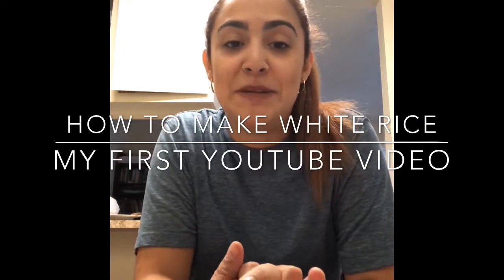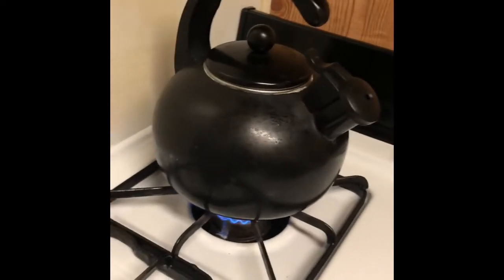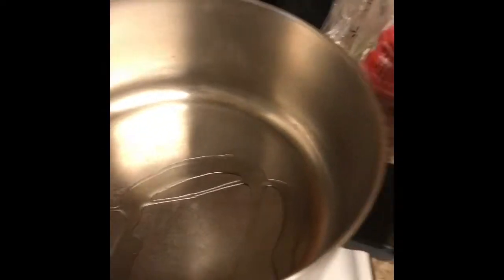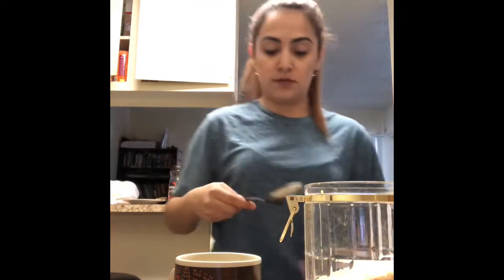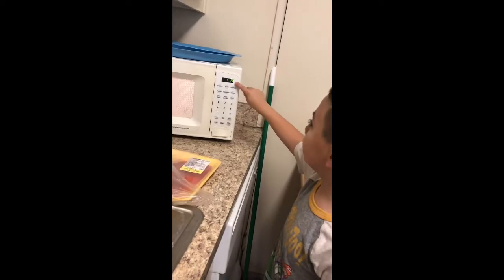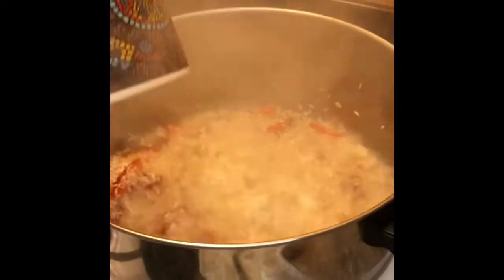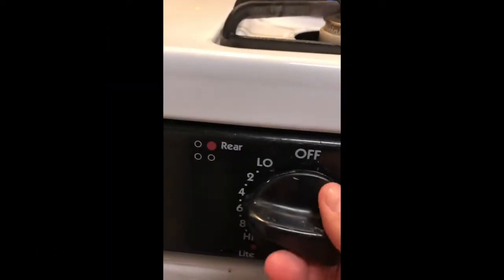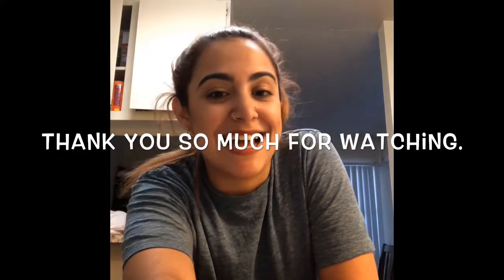White rice fast and simple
Ingredients
Rice
Vegetables
Chicken flavor bouillon
Salt
Water

Did you try it ?